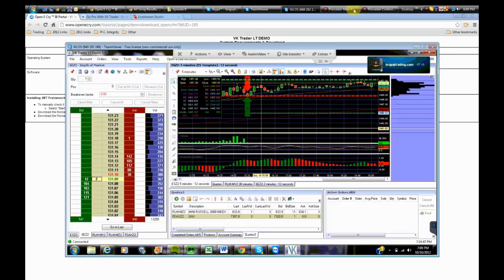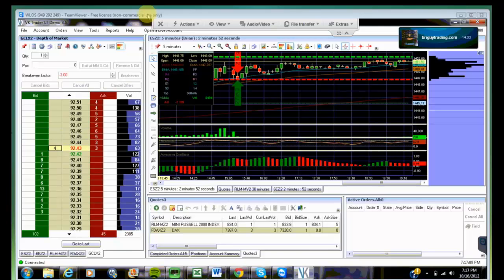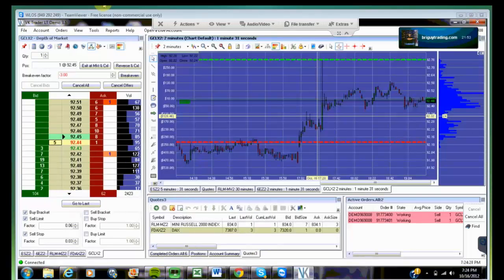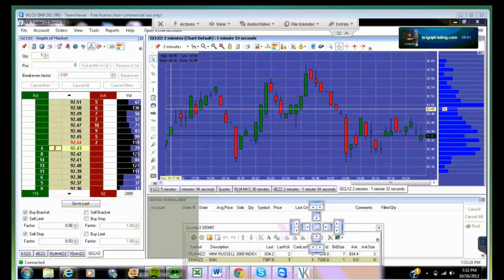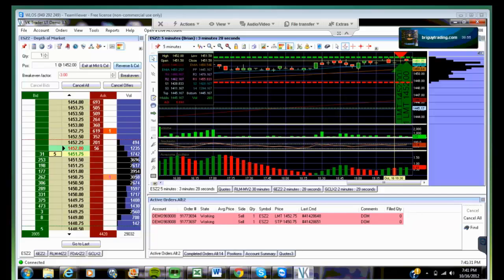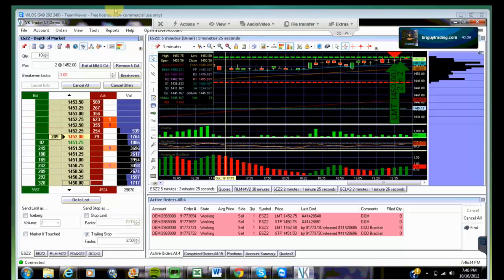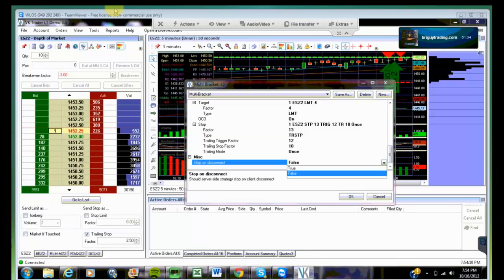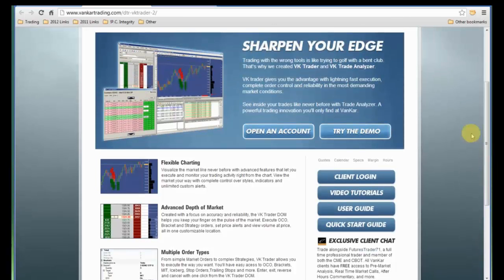Tools of the Trade -- Episode 9 -- VanKar Trader LT Platform, Part 1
Briguy's Tools of the Trade, Episode 9, VanKar Trader LT Platform, Part 1

In this episode of Briguy's Tools of the Trade, special guest, Andrew Wlos, from VanKar Trading, showcases some of the features of the VK Trader LT Platform.  Andrew goes over several features of the VK Trader LT, such as:

* Placing orders on the DOM.
* Editing orders, including price levels and quantity.
* Configuring bracket orders.
* Trading with multiple instruments (i.e. $ES_F and $CL_F)
* Saving chart layouts
* Setting alerts

Tune in to future episodes of Briguy's Tools of the Trade as we explore additional features of the VK Trader LT platform.

Interested in the VanKar platform for trading Futures & Forex, visit their DTR Premium Members have access to special pricing.  Visit the member forum for additional information.

Additional videos are available to Premium Day Trading Radio members.  Sign up for a 2 week trial and gain access to the full content for this and other shows at Day Trading Radio.

Visit the member forum for a complete list of any web sites referenced.

Tune in Tuesdays at 8:00 PM EST for new episodes.

Follow @briguytrading